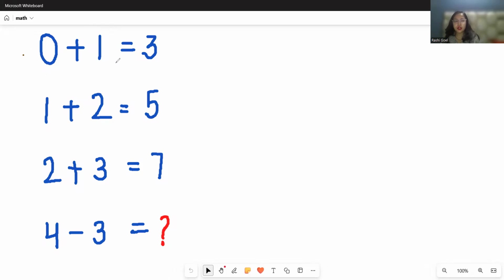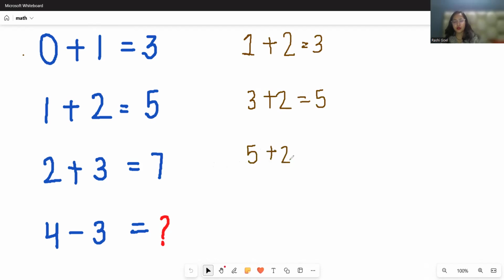4-3=? MATHEMATICAL LOGICAL REASONING CAN YOU SOLVE THIS?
🧮 Dive into the fascinating world of **Mathematical Logical Sequences** in today’s mind-bending episode! From simple patterns to complex puzzles, we’ll unravel the secrets behind numbers and their relationships. Whether you’re a math enthusiast or a casual learner, this video is packed with engaging visuals and step-by-step explanations designed to boost your logical reasoning skills. ✨🔍 Join us as we challenge your mind and uncover the beauty of mathematics! 🔔✨

learnmaths PatrickJMT
Math TV
# Professor Leonard
Krista King
PBS Math Club
Math Meeting
MashUp Math
TeacherTube Math
Simon Deacon
NumberRock Math Songs
Hegarty Maths
Brady Haran
@ Gato Matemático

logical reasoning,
logical reasoning ugc net paper 1,
logical reasoning questions and answers,
logical reasoning cuet ug 2025,
logical questions,
logical reasoning by puneet sir,
logical arrangements of words reasoning,
logical venn diagram reasoning,
logical army,
logical aayam,
logical video,
logical reasonong mba cet,
logical reasonong for clat,
logically technically song